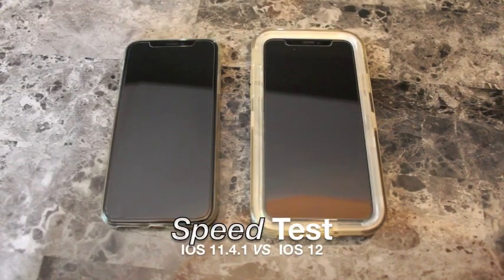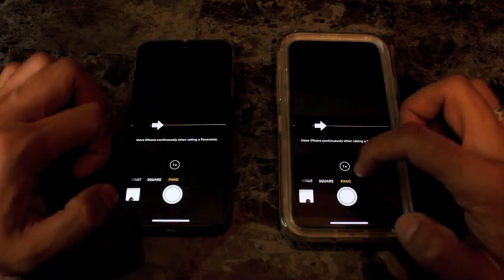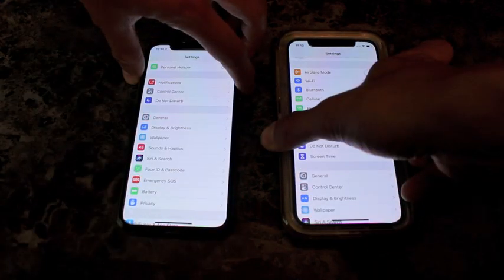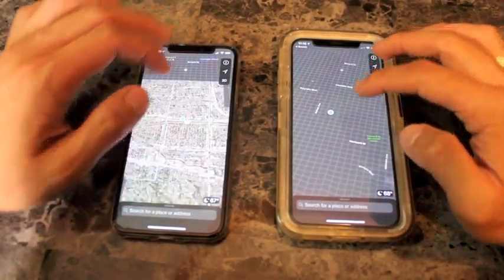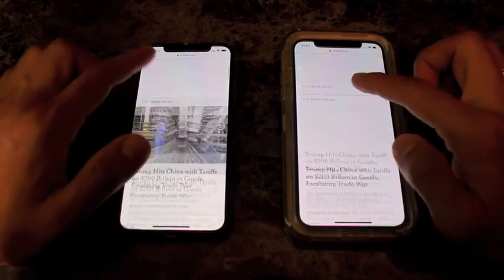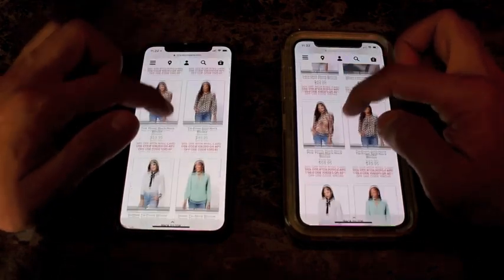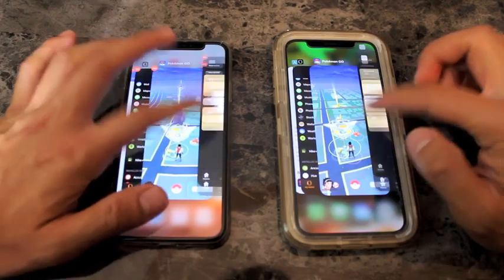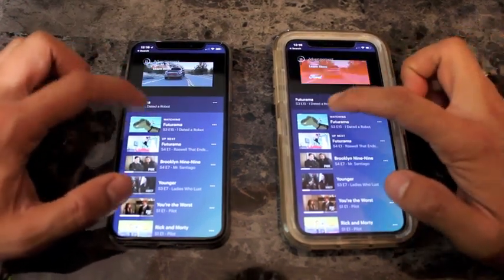IOS 12 vs IOS 11.4.1 Iphone x Speed Test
Speed Test for IOS 12 coming from 11.4.1 on Iphone x